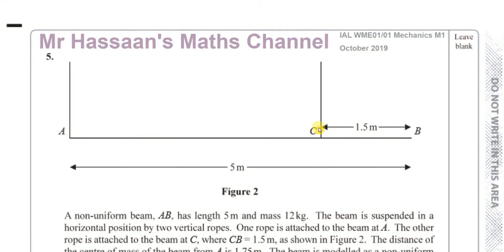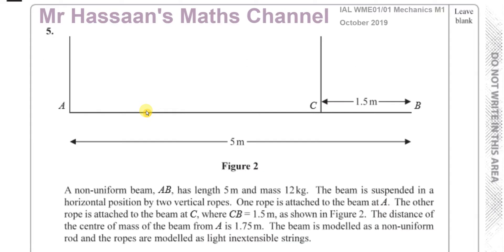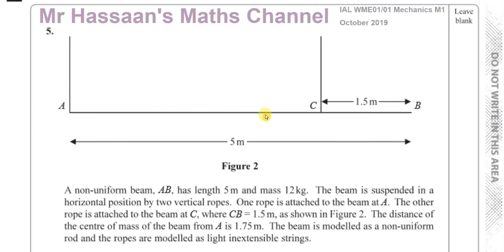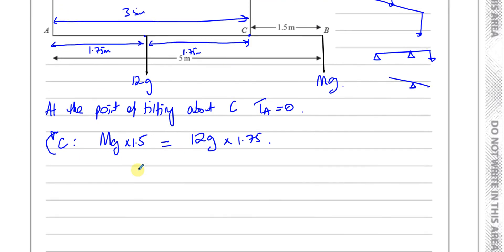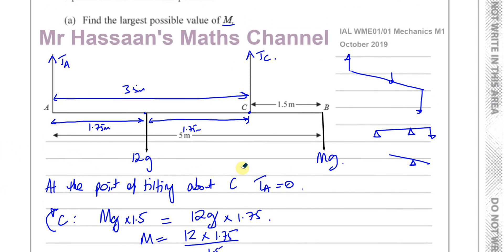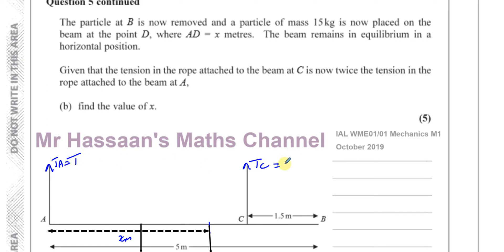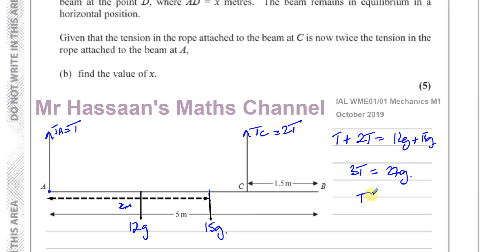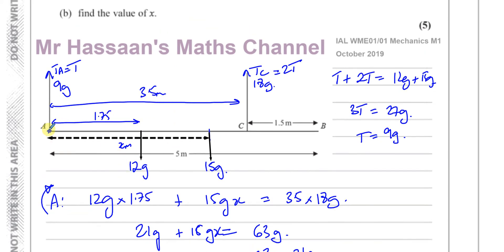WME01/01 (Edexcel) M1 Oct 2019 IAL Q5 Statics Moments Non uniform Rods